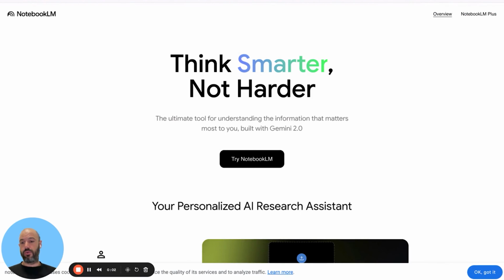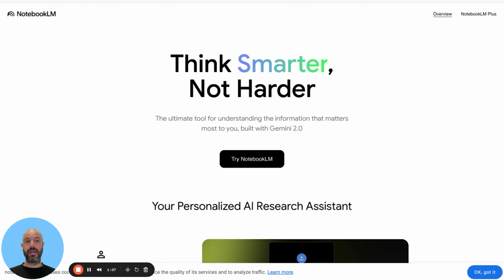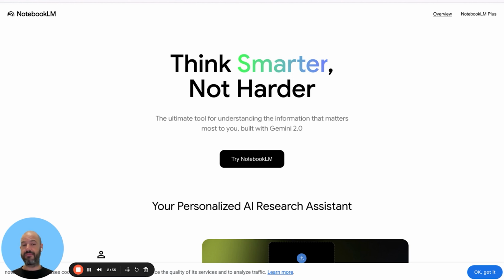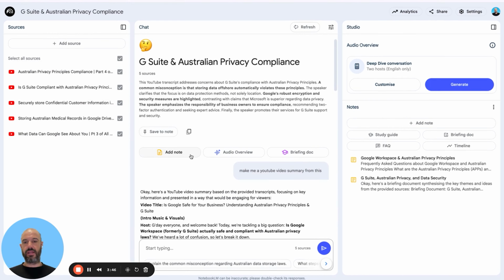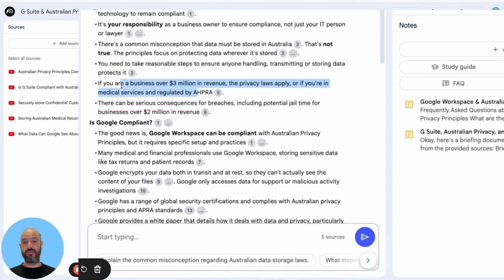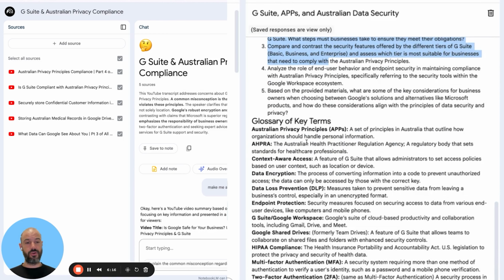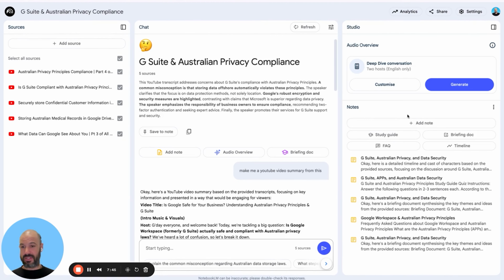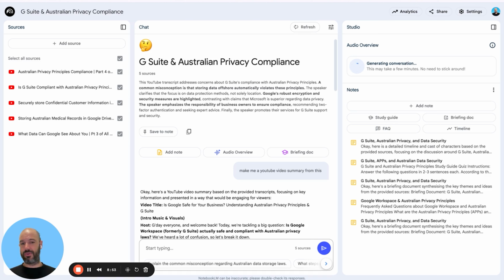NEW Google AI Tool Organizes Your Research & Creates Summaries Instantly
In this video, discover Google’s latest innovation, NotebookLM, a powerful AI tool available in Google Workspace and Gmail that enhances research and content creation. Initially a labs product turned public, NotebookLM uses a large language model to consolidate and summarize information from user-fed sources. See how the creator aggregates data privacy videos into a comprehensive YouTube summary, complete with citations. Learn about its features like generating briefing documents, study guides, FAQs, and even a virtual podcast from your content. Perfect for students, researchers, and content creators looking to streamline their workflow.

00:00 Introduction to NotebookLM
00:55 Using NotebookLM for Content Creation
02:30 Adding and Managing Sources
03:00 Generating Summaries and Videos
04:34 Additional Features of NotebookLM
06:10 Deep Dive Conversations
07:43 Conclusion and Final Thoughts